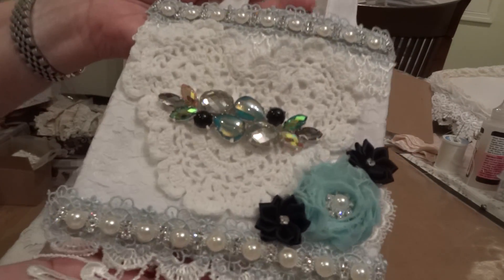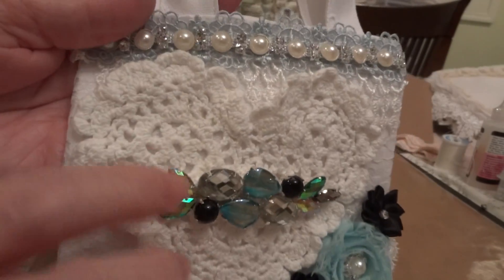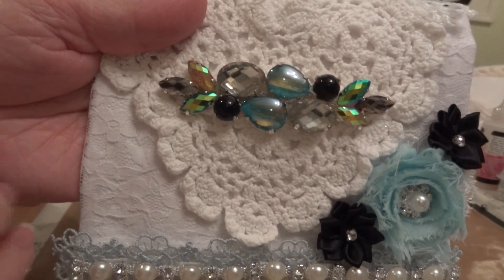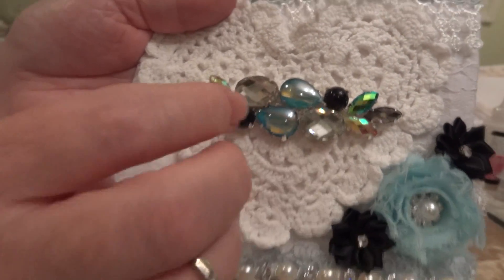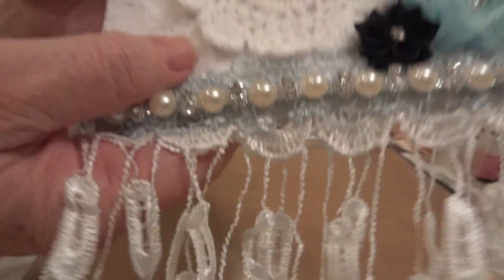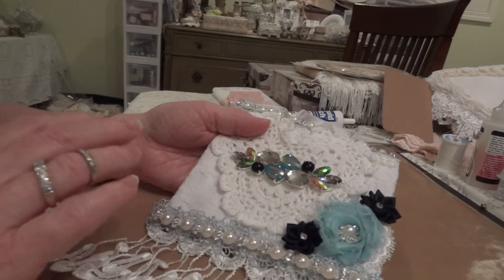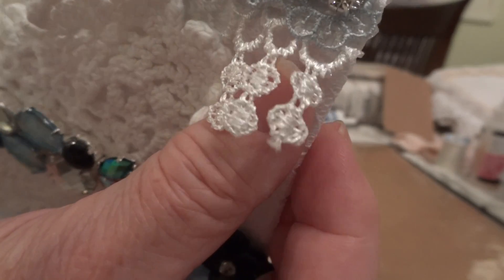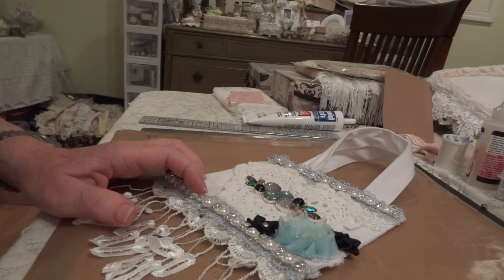Shabby Chic Small Bag Altered with O.L.D. May Kit!!!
Hi everyone!  I wanted to share the little bag I altered with the May kit I created for One Little Dreamer on zibbet.  I called the kit "Blue Lagoon."  I hope you all like it...I never used the color combo black & blue before!  TFW!!!